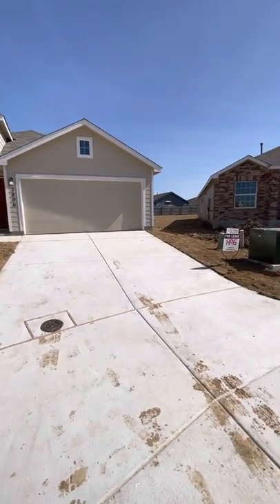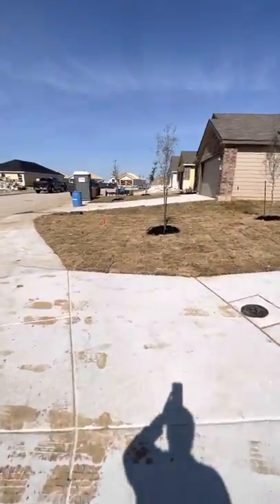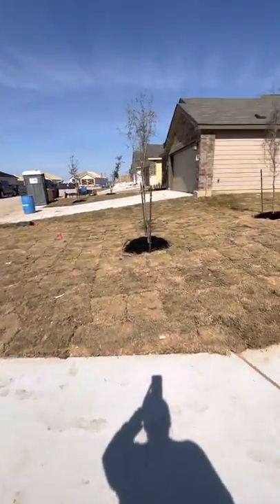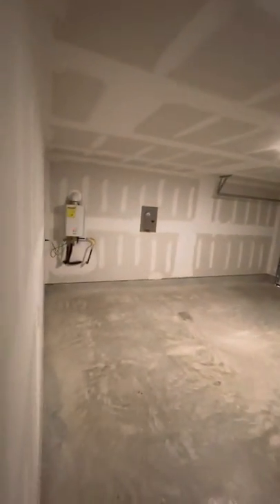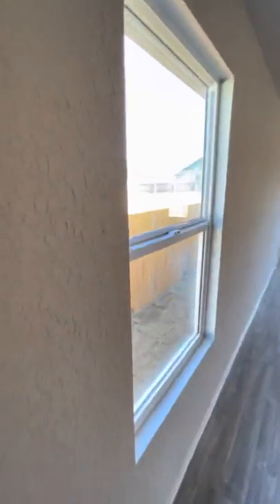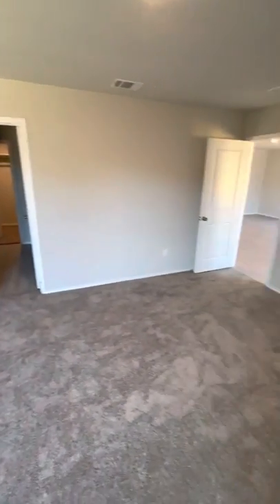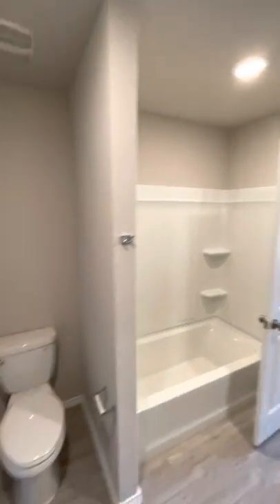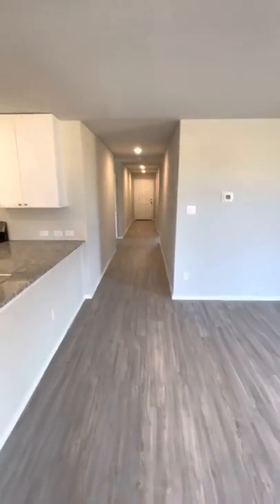March 1, 2022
3806 Trueta Pass 78109